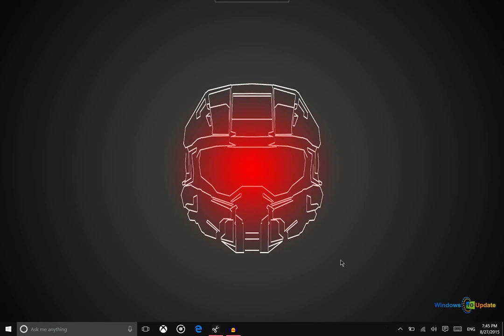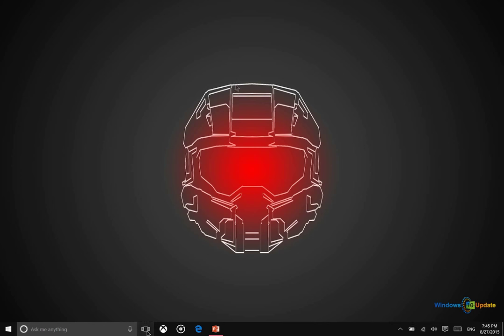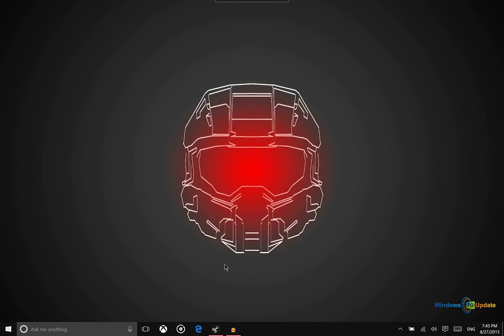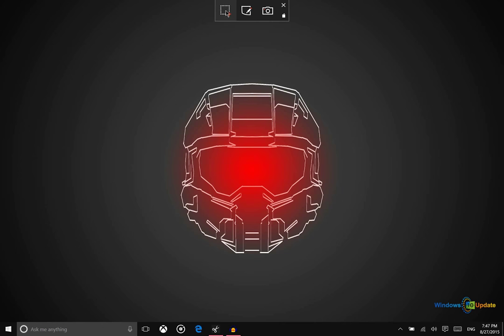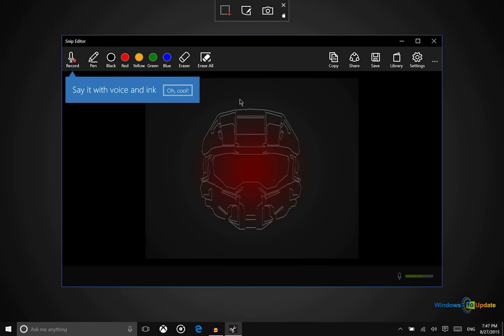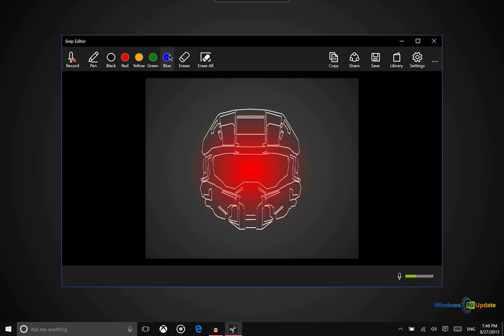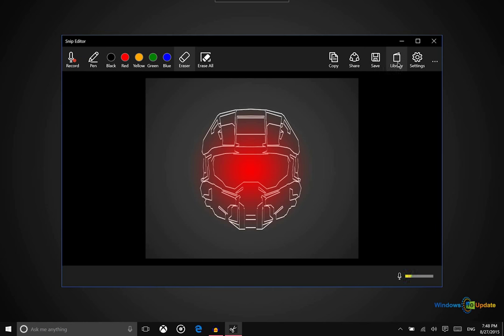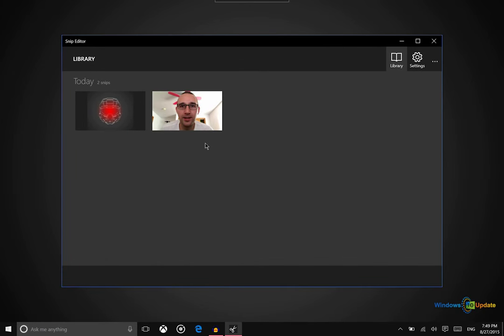Take a Look at Microsoft Snip Screenshot Tool for Windows 10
Microsoft Snip is a free tool from Microsoft that allows you to take screenshots in Windows 10. What makes it special, however is what you can do with those screenshots after they're taken.

In this video, we dive in head first to take a look.